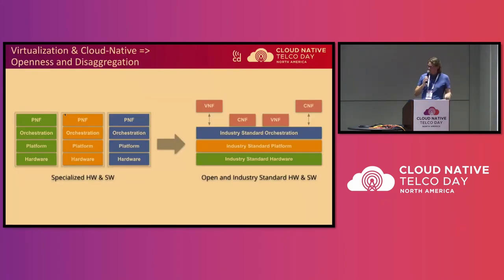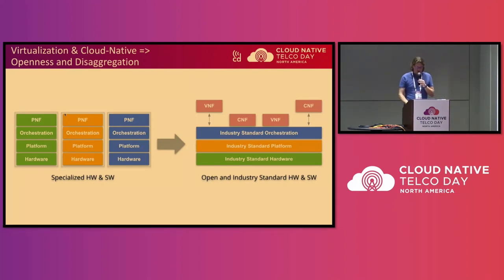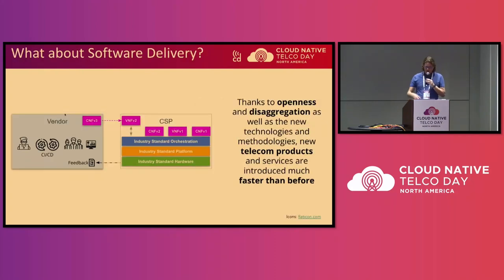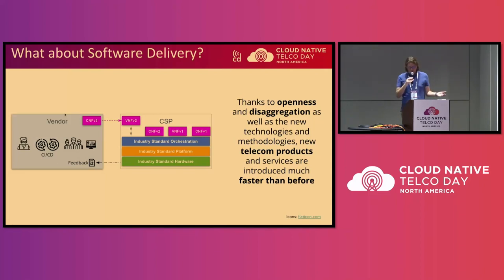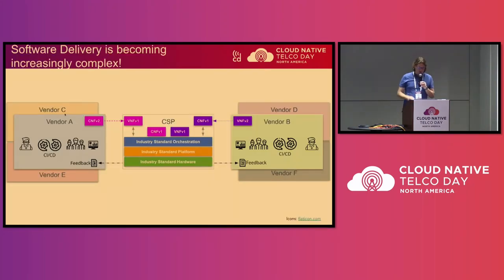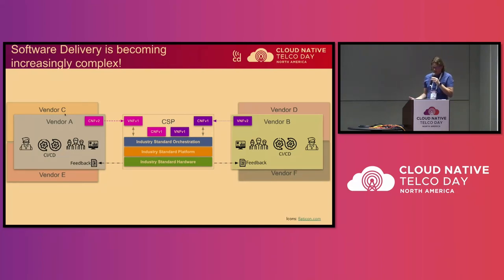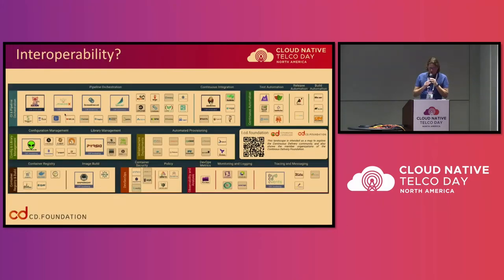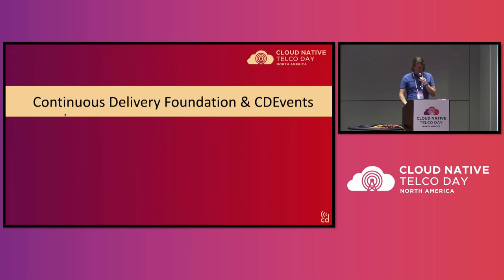Lightning Talk: Interoperable CD for Telecom: Paving the Way to Seamless Cloud-Na... Andrea Frittoli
Lightning Talk: Interoperable CD for Telecom: Paving the Way to Seamless Cloud-Native Integration - Andrea Frittoli, IBM

Cloud-native has revolutionized the telecommunications industry, offering unprecedented agility, scalability, and innovation. As the industry embraces disaggregation and openness, the need for seamless CD becomes critical. In today's telco industry, operators and vendors use different CD technologies and the lack of interoperability within the CD ecosystem inherently results in challenges for operators to find and implement risky and costly workarounds in order to connect vendor CD pipelines to those of their own, just so that they are in a position to receive products from different vendors and send feedback. In this talk, we explore the challenges posed by multi-vendor environments, the necessity of focusing on interoperability in CD and why making interoperability a first-class citizen in the CD landscape is critical for telecom operators and vendors to harness the potential of cloud-native. We will also highlight ongoing collaborative efforts to address this such as CDEvents.